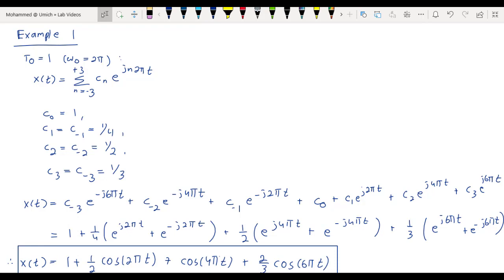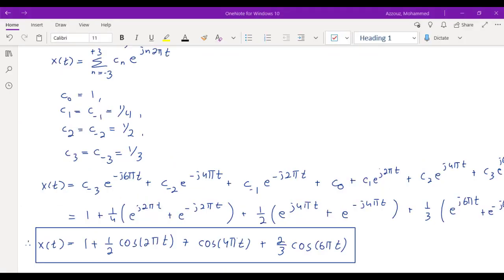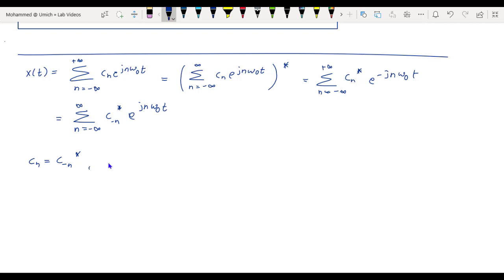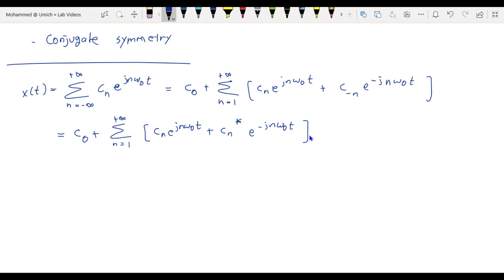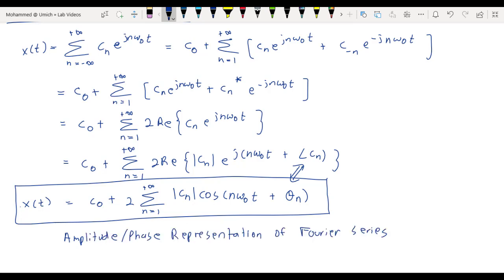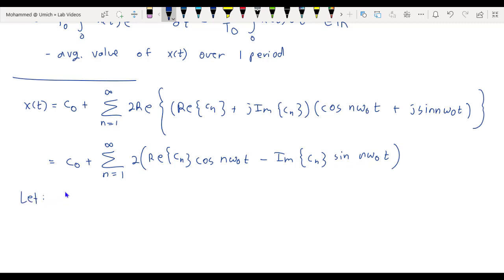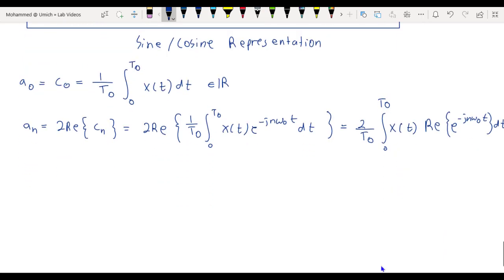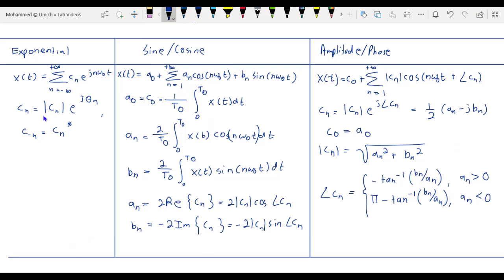02 | EECS 216 | Lab 3 Part 1 - Alternative Fourier Series Representations | FSK Digital Receiver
Lab 3 - FSK Digital Receiver (AD2 Version)
Part 1 - Alternative Fourier Series Representations